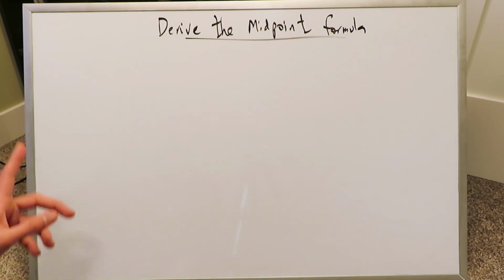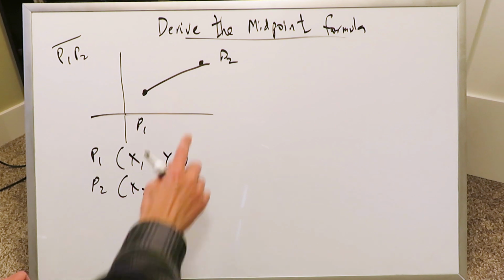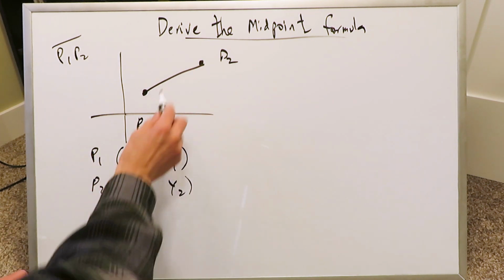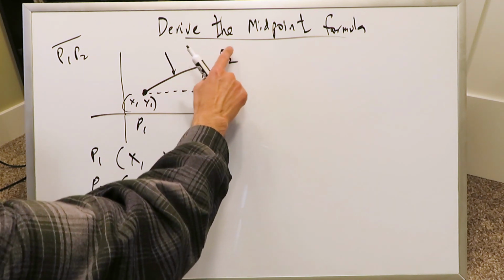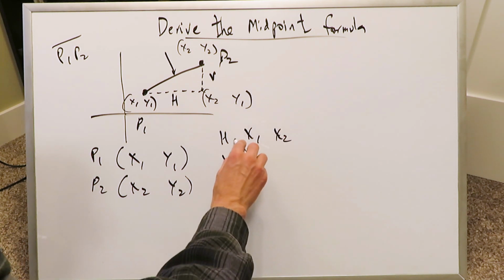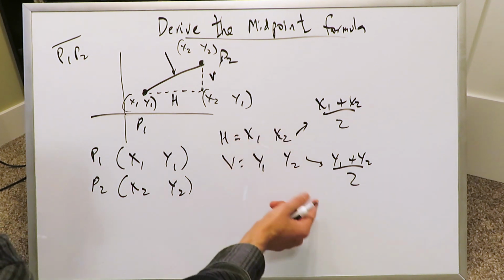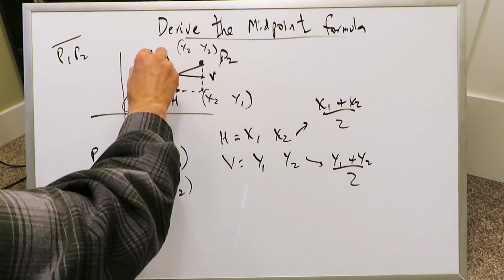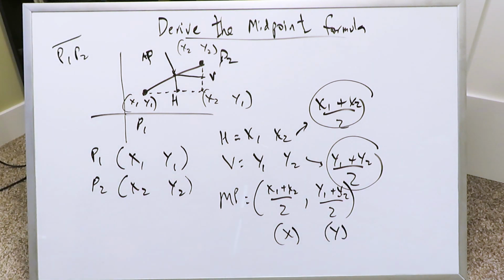Derive the Midpoint Formula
Examine the derivation of the formula for calculating the midpoint between 2 coordinate points; the midpoint of a segment.